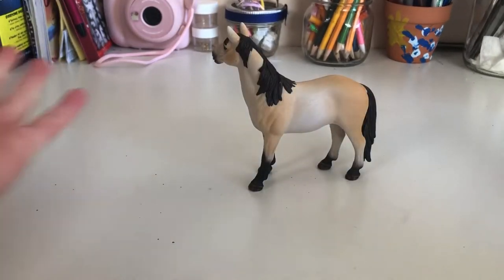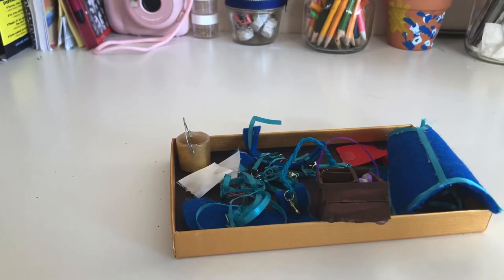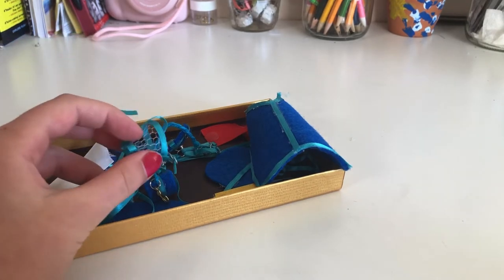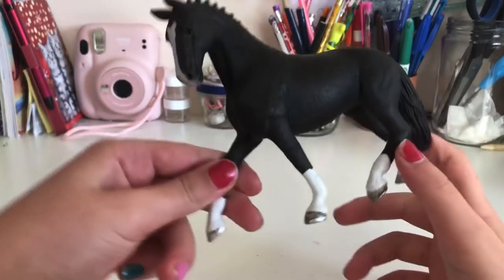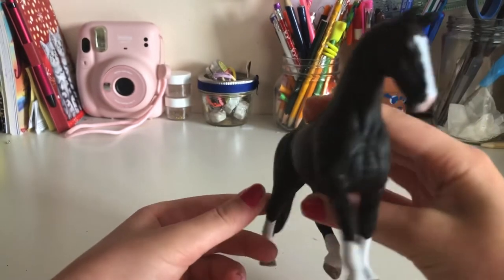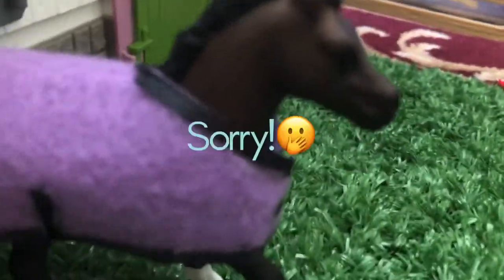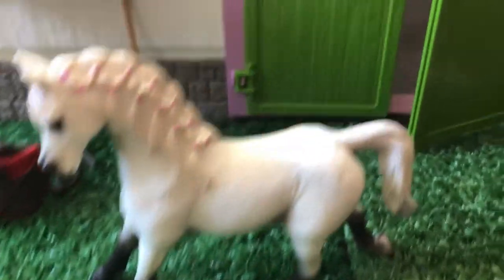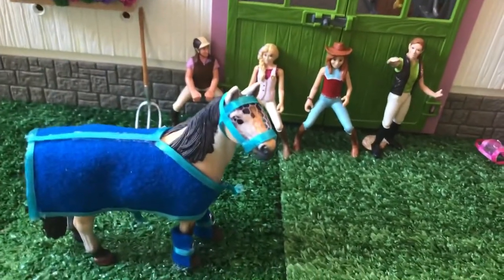Birthday Haul!!!!! |Schleich Horse Lover Evren